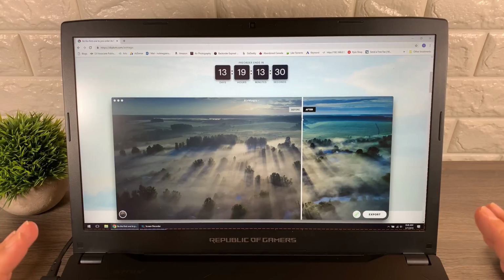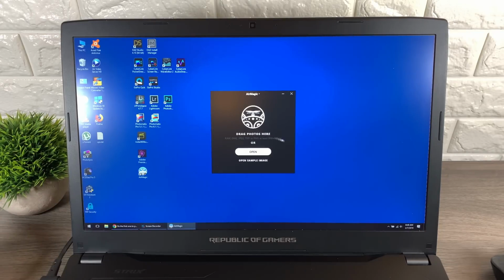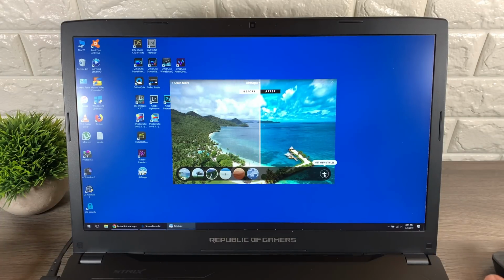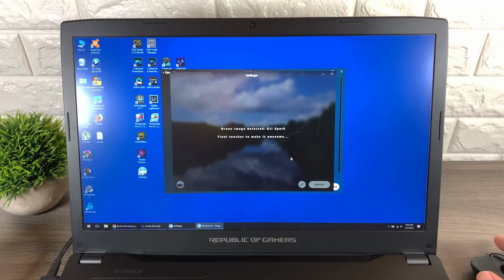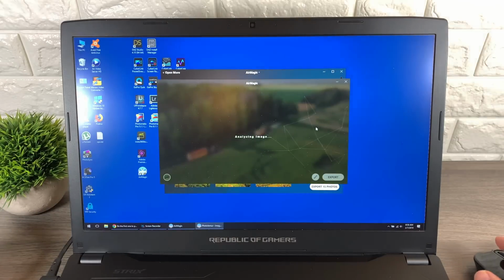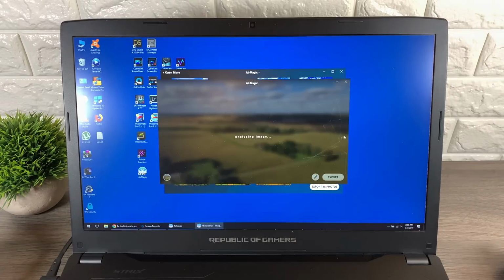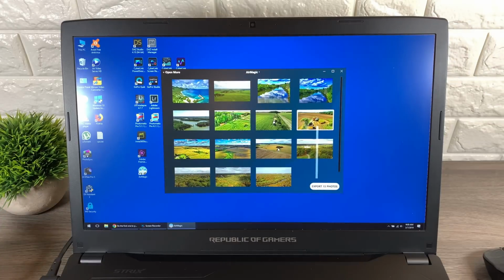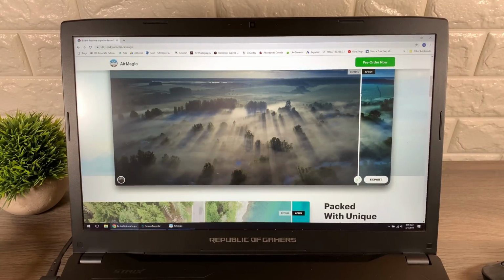AirMagic Software - Automated Drone Photo Editing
In this video, we are taking a look at new automated drone photo editing software that was just made available this morning called AirMagic. It is from Skylum and really takes the daunting and sometimes complicated task of editing drone aerial photography. The AirMagic engine can detect what drone the image was captured on and adjust its processing according to create some really stunning aerial shots. If you want drone photos that really pop without spending hours editing then definitely take a look at this new software. In this video, I do a basic walkthrough of its features and show samples of what it can do.

Insta360 One X
LowPro BackPack
Portable Timelapse Slider

All my YouTube videos are filmed on an iPhone 8 Plus or iPhone XS Max and edited on an iPad Pro in LumaFusion. I am a minimalist/mobile YouTube creator. I like to keep things simple.

12.9" iPad Pro 2018
WD Wireless Passport Pro SSD